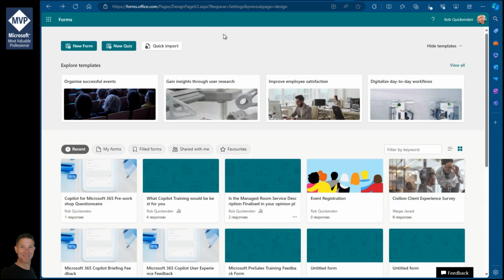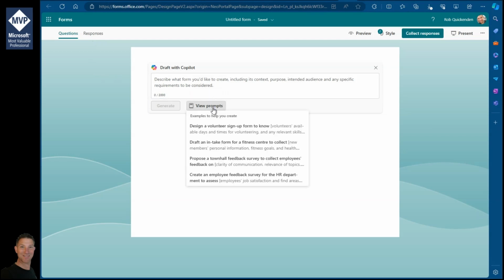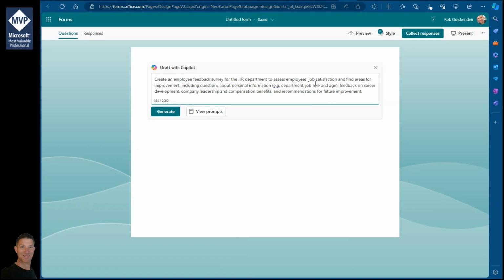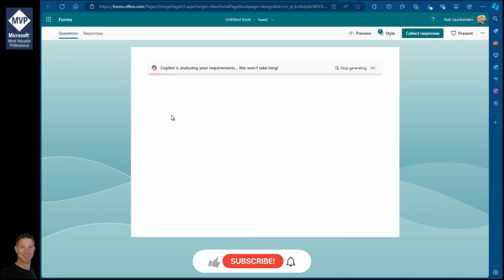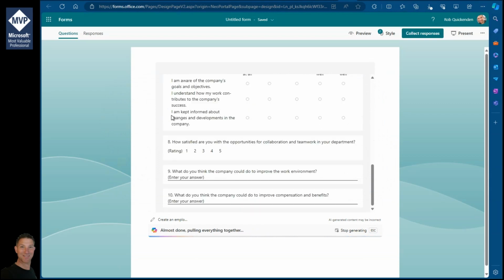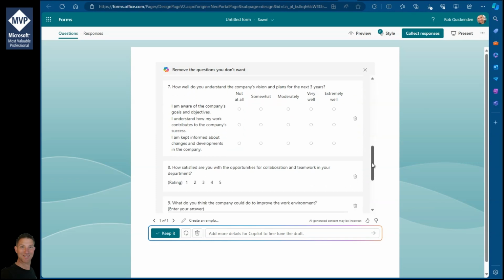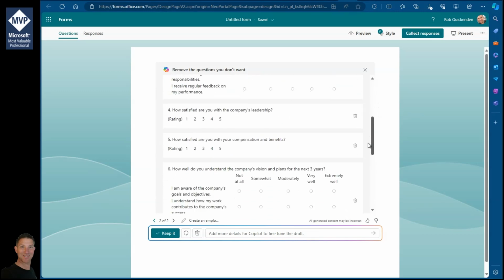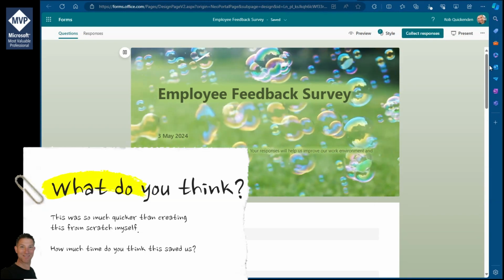Copilot in Forms - Take all the heavy lifting out of creating surveys in Forms with Copilot.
In this video we create a new Employee Satisfaction Survey using Copilot in Forms. This is awesome, saves a chunk of time and lets us create a form in scratch using natural language in under 5 mins.